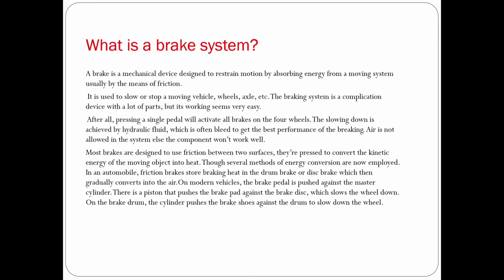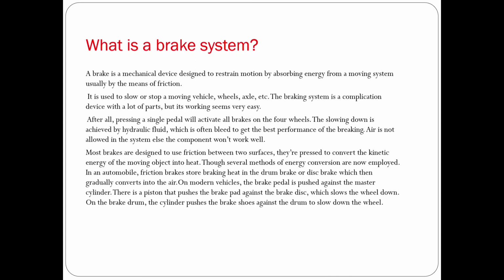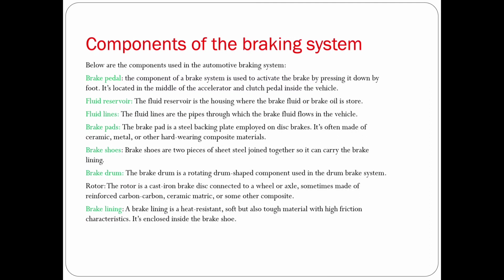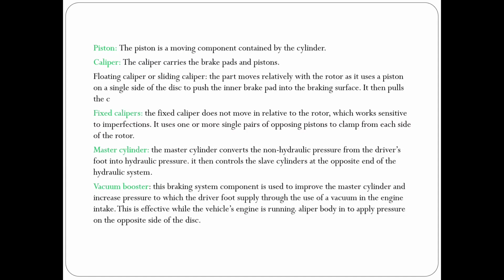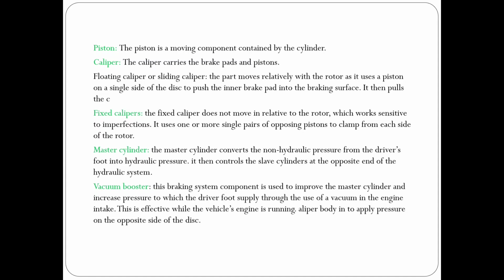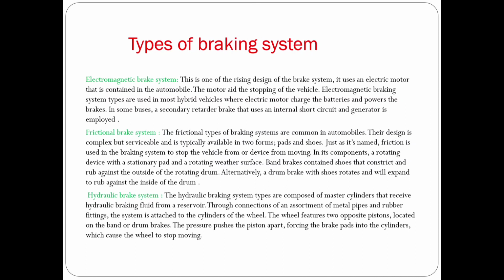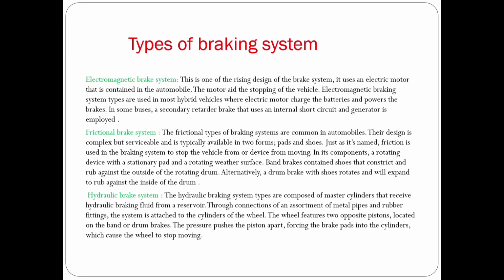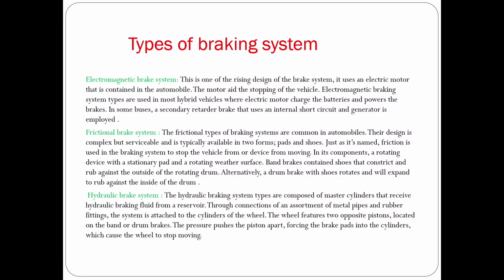clutches and break